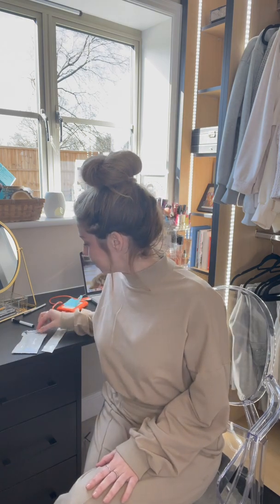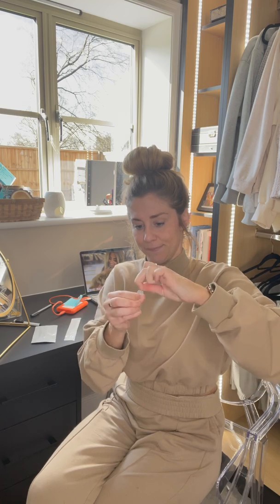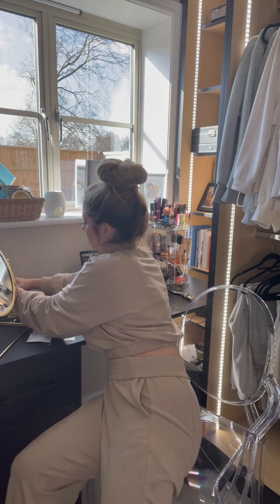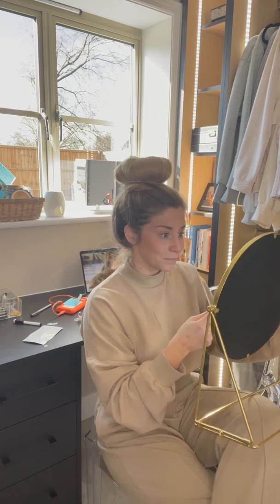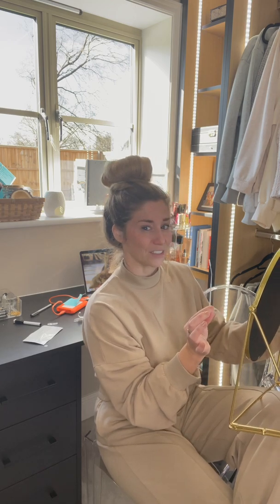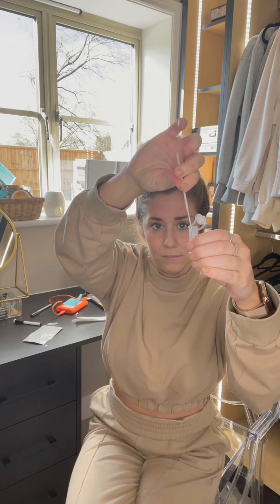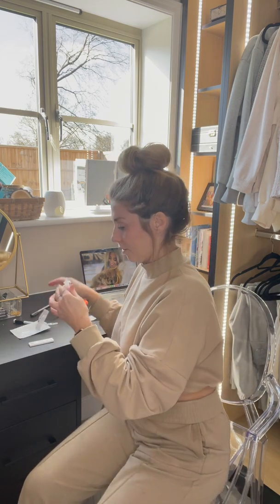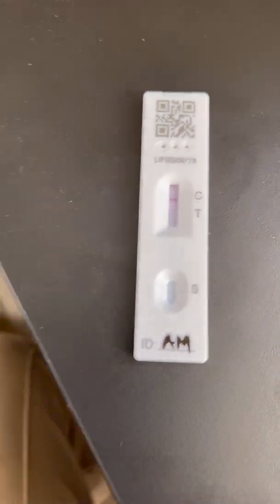HOW TO TAKE A COVID TEST 😱